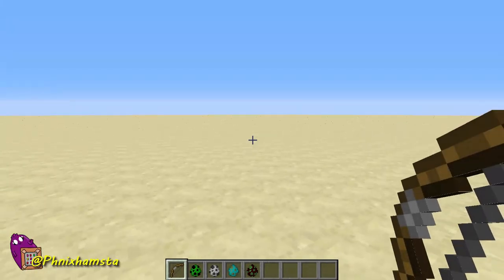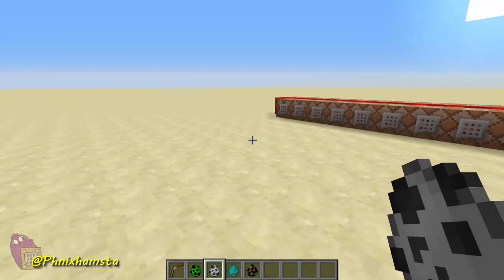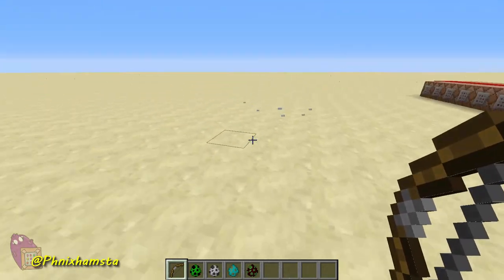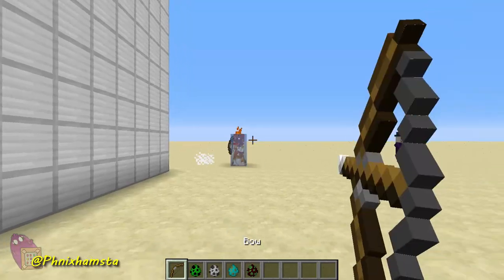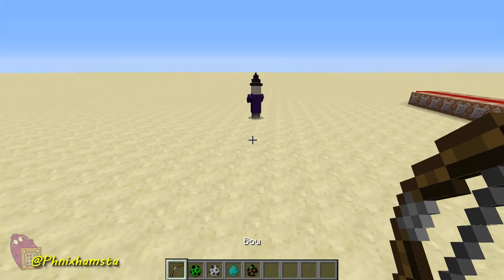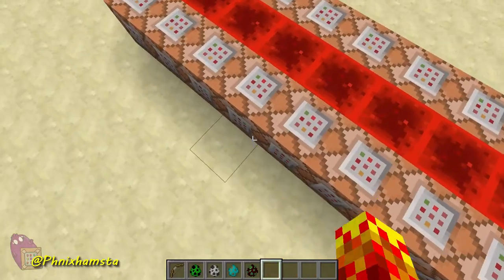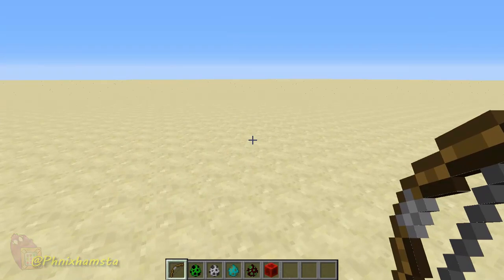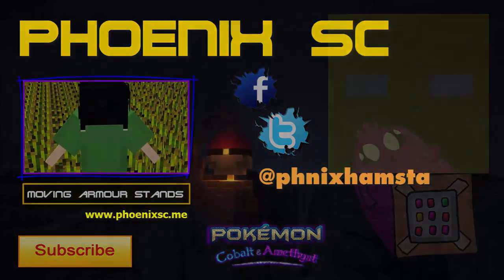Freeze Arrows in Vanilla Minecraft - Redstone Request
Arrows that freeze mobs when you fire at them! Shatter them by shooting them while they're frozen!